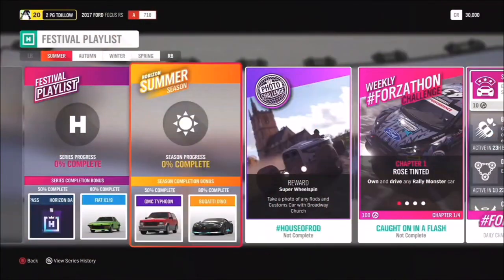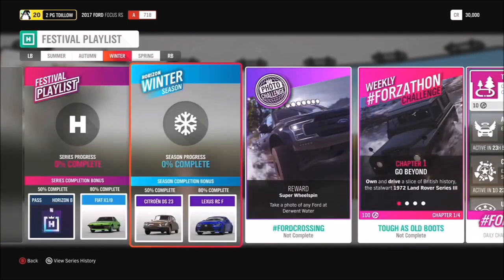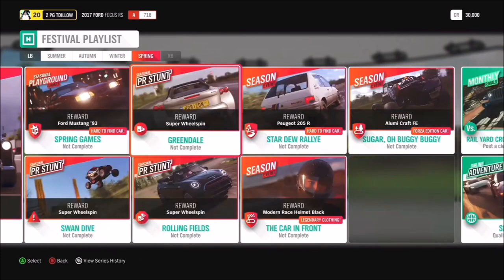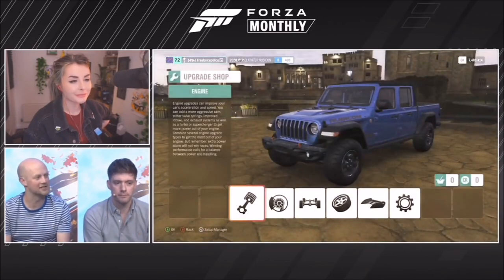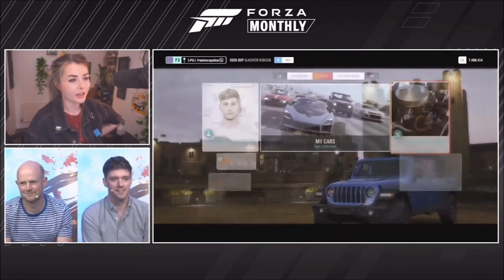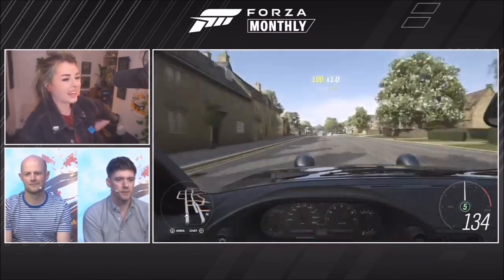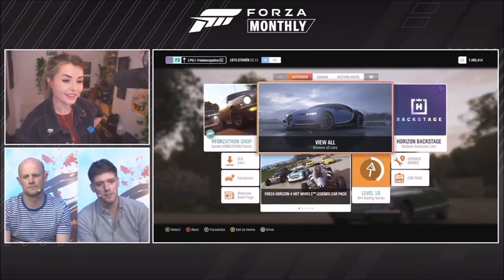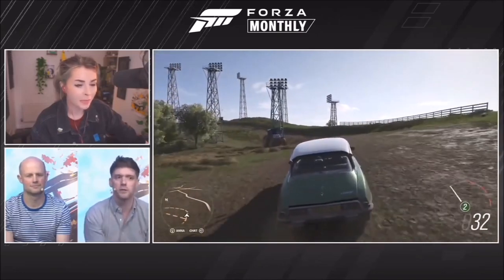Forza Horizon 4 - Season 35 Recap - 3 New Cars - Porsche 928 GTS, Citroen DS23 & Jeep Gladiator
In todays live stream of Series 35, Playground games revealed 3 new cars coming next week, and showed off a bit of gameplay for each.